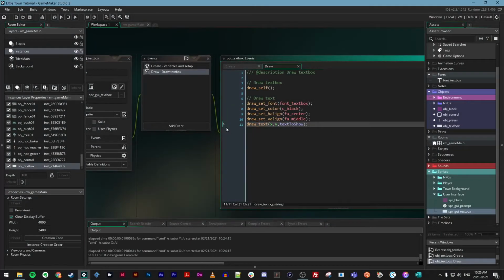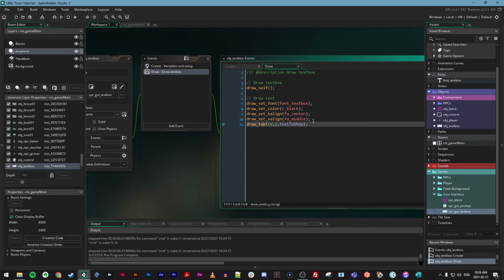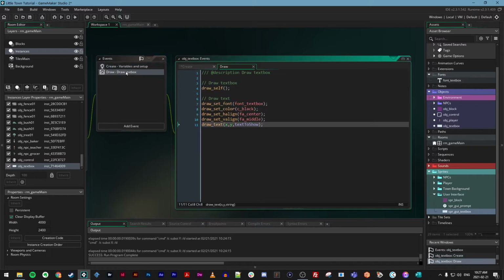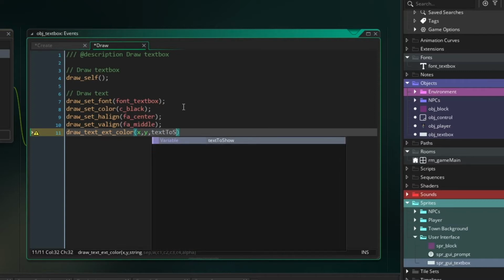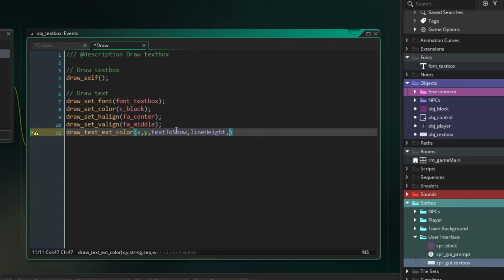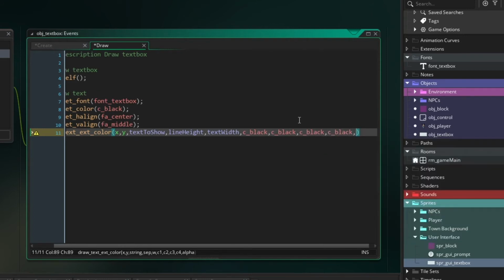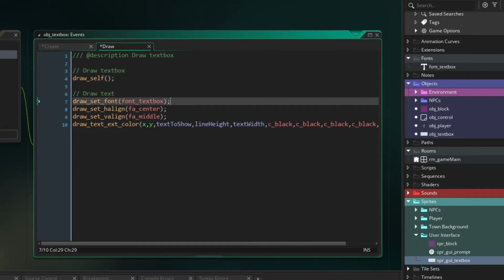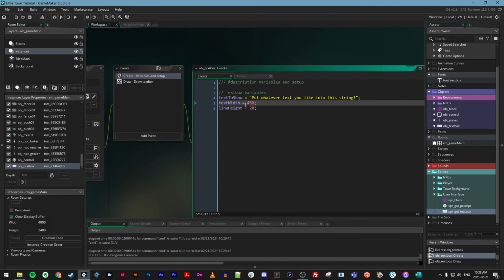Little Town - Session 03 - 04 More Advanced Textbox